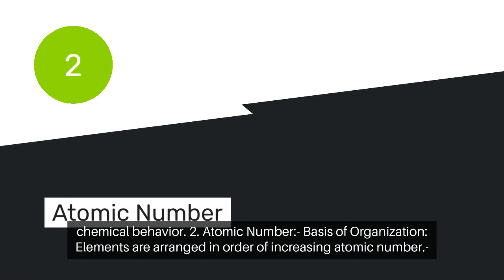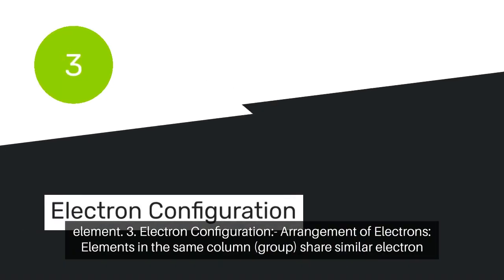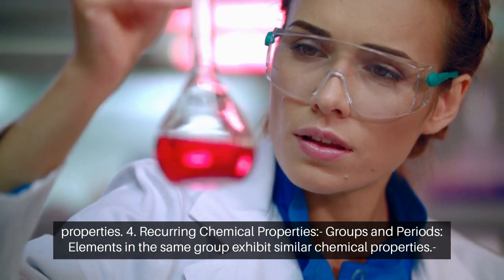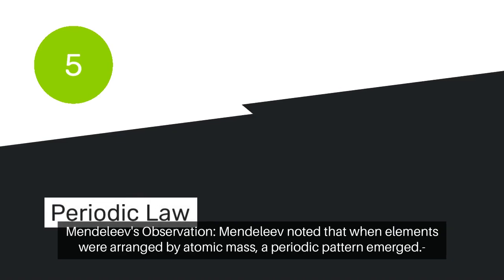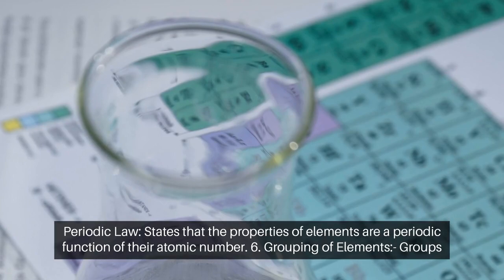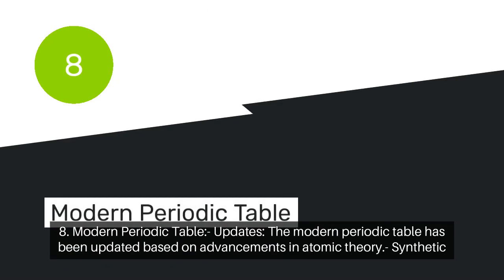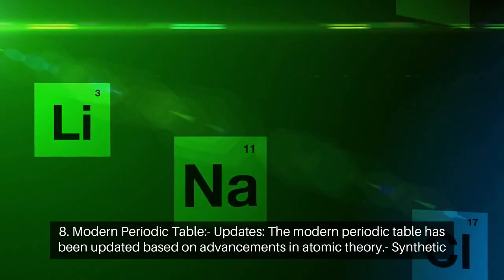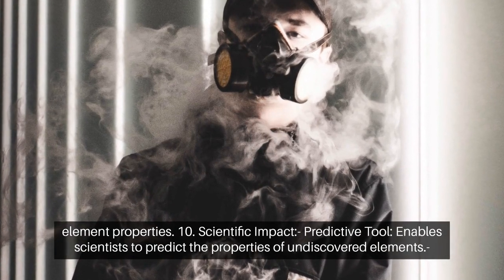Unlocking the Secrets of the Periodic Table: Mendeleev's Masterpiece Revealed! 🧪📊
"For more educational Videos, please follow our other Youtube channels:
ROYS ACADEMY -

Amazing Facts -

CBSE BY ROYS ACADEMY -

OLYMPIAD BY ROYS ACADEMY -

IIT JEE NEET Foundation Facts  -

BRAIN DEVELOPMENT PROGRAM BY ROYS ACADEMY -

COMPETITIVE EXAMINATION BY ROYS ACADEMY -

WB BOARD BY ROYS ACADEMY -

Spoken English -

🚀 Roy's Academy: Ignite Your Learning Adventure! 🌟📚

Unleash the full potential of your education journey with ROYS ACADEMY – Your Complete e-Learning Solution! 🎓✨

🌐 Discover Dynamic Learning Opportunities:
🔍 School Courses:
CBSE, ICSE (Math, Science [Physics, Chemistry, Biology], English, SST [History, Geography, Civics], Computer)

🏆 Olympiad Courses:
Math, Science, LR, Cyber, GK, English

🚀 IIT JEE NEET Foundation Courses:
Classes 6 to 10
Math, Physics, Chemistry, Biology

💡 Brain Development Programme:
Vedic & Shortcut Math, IQ Booster, Knowledge Enhancer, English Concepts Builder

🗣️ Spoken English:
Classes 1-10
Grammar, Vocabulary, Usage, Listening, Reading, Writing Skills.

📲 Download Our Interactive App:
👉 Android App

🚀 Embark on a Learning Odyssey with Roy's Academy - Where Knowledge Meets Innovation! 🌈🚀

Dive into the heart of chemistry with our latest video unveiling the brilliance of Dmitri Mendeleev's Periodic Table! 🌐🔍 Explore how elements are intricately organized based on atomic number, electron configuration, and recurring chemical properties. Join us on a journey through the history of chemistry, discovering the legacy of Mendeleev's groundbreaking contribution to science. From the origins of the periodic table to its modern significance, this video is your key to understanding the fundamental principles of chemical classification. 🎓🔬